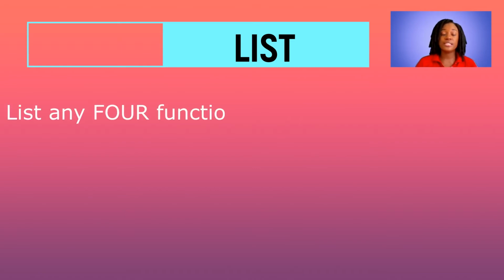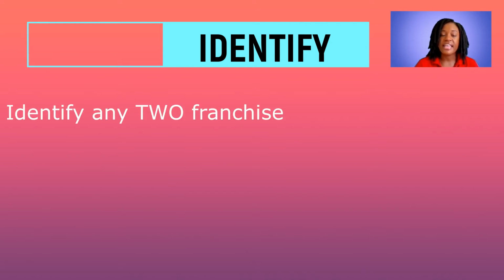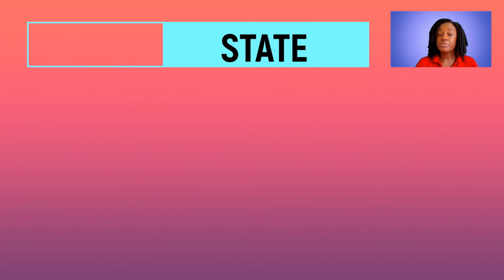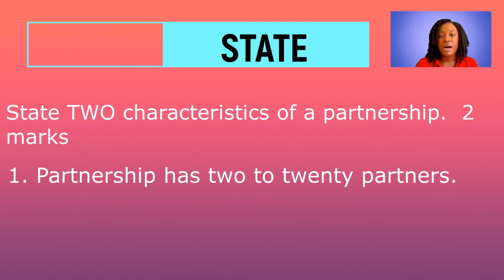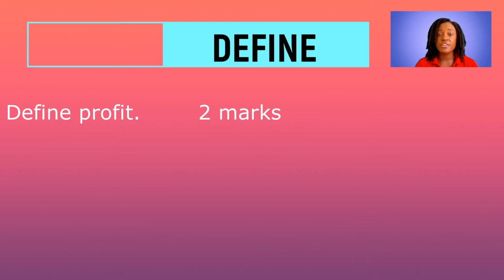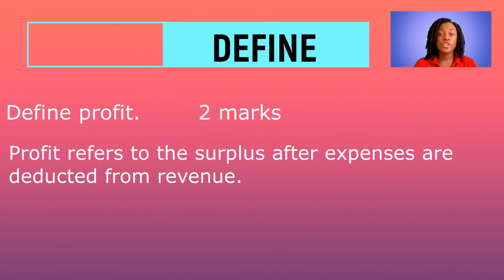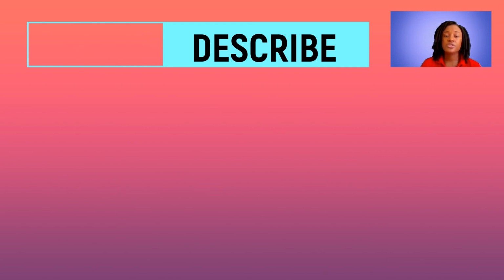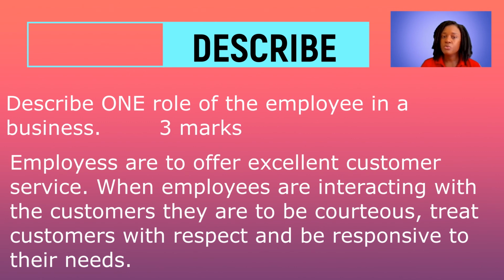Beat Exam Questions With These Strategies - Part 1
You will learn how to answer exam questions correctly to ensure that you receive full marks for your answers.

Business Time with Melesha Gordon posts videos at least once per week.